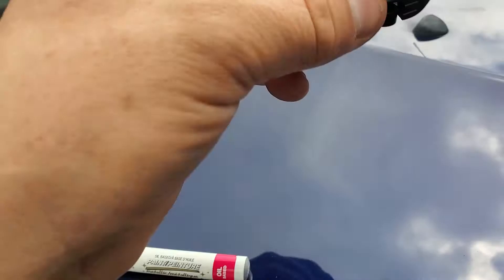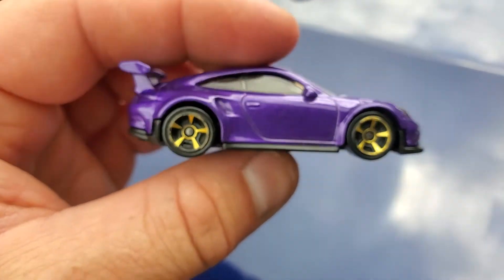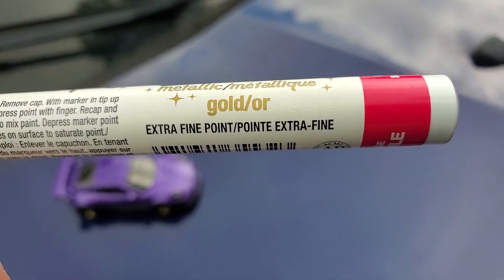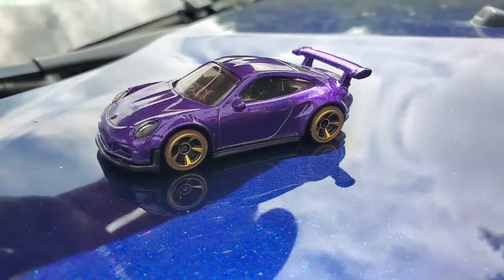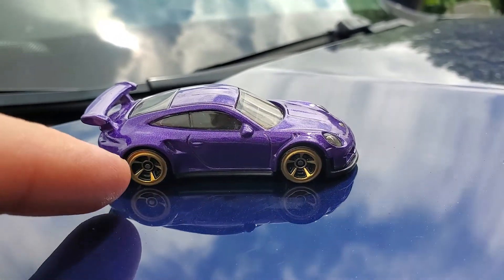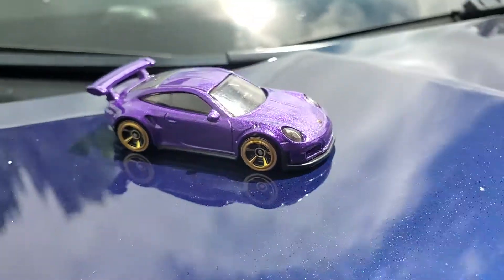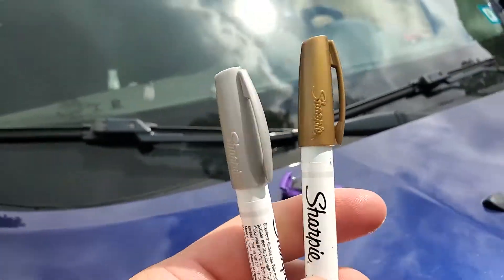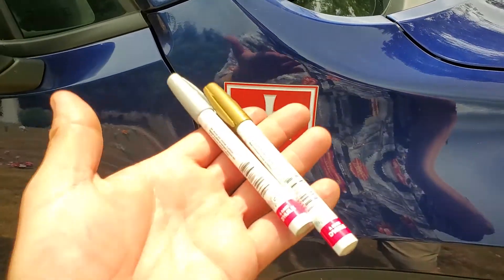Restore Your Hot Wheels (wheels) using a Sharpie Metallic Paint Marker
For best results buy both a fine point & felt tip variation.